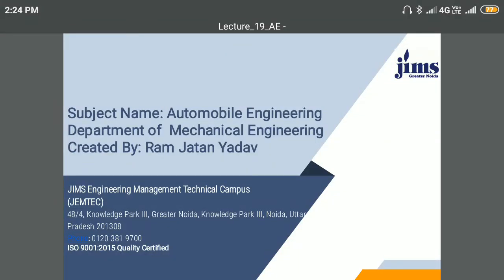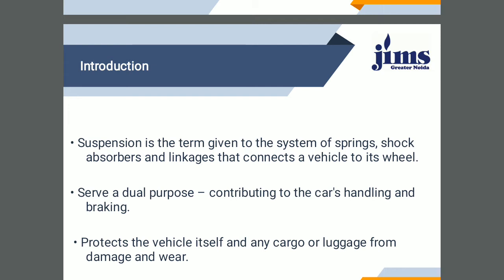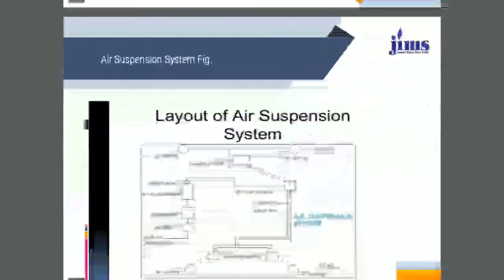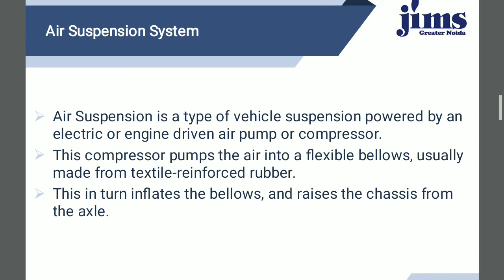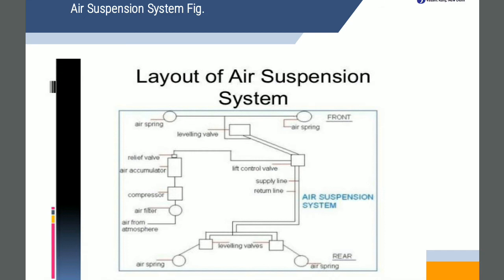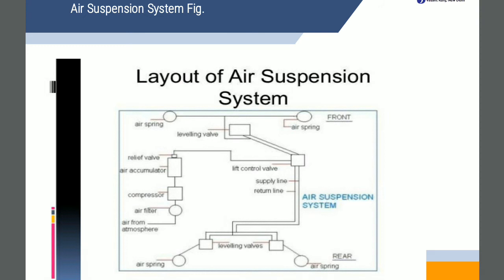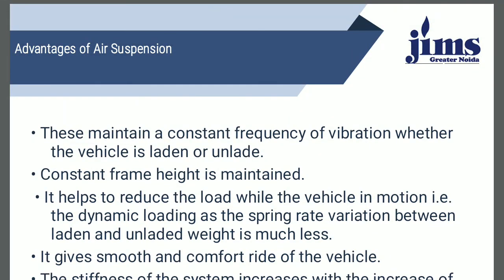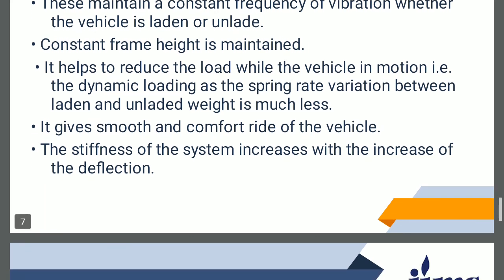AE L 19